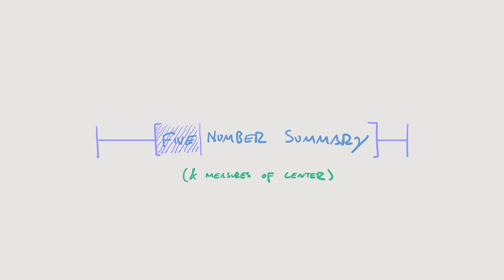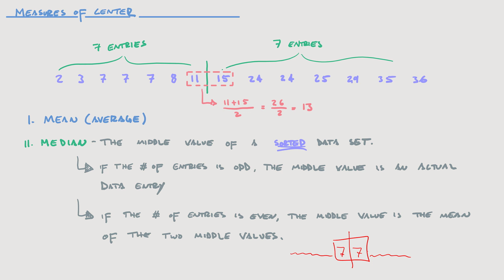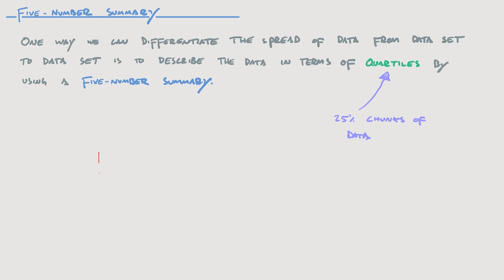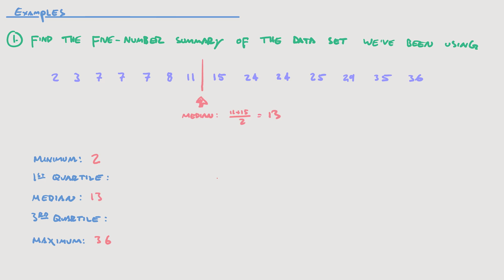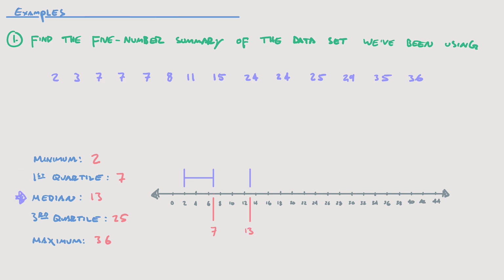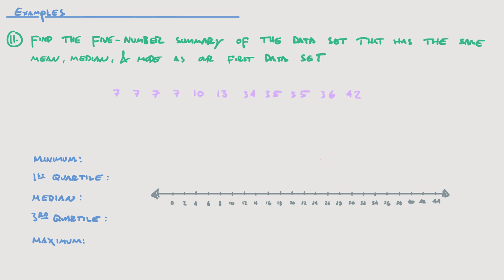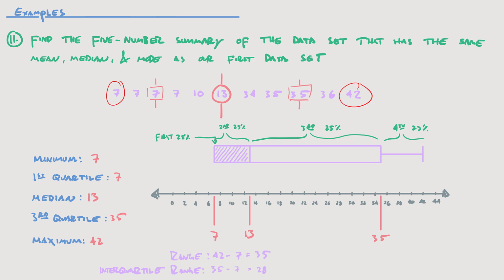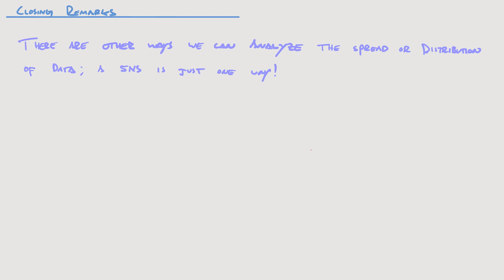measures of center, five-number summary & box and whisker plots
learn about the five number summary